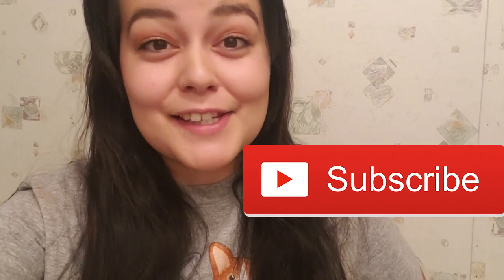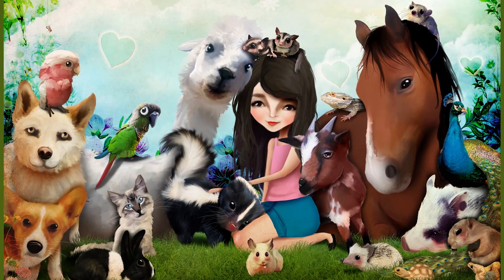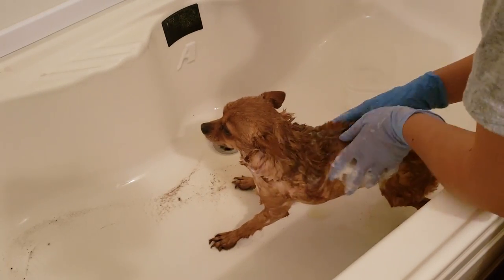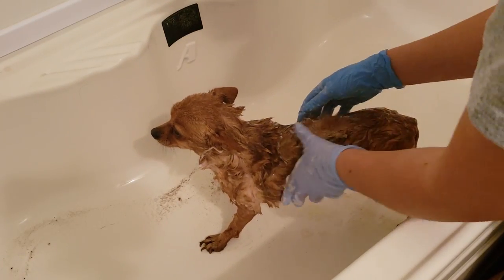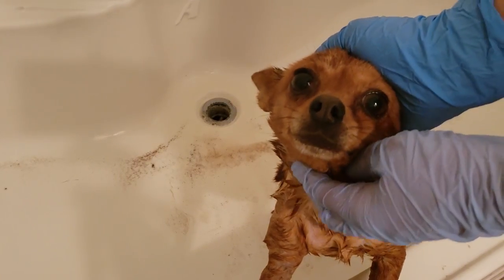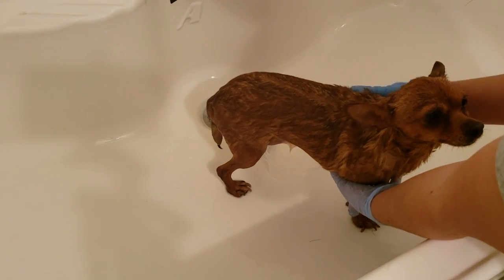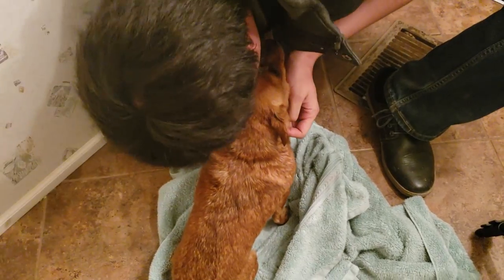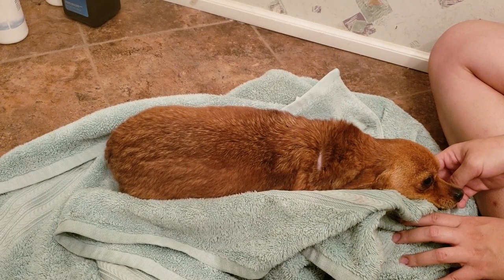My Dog was Sprayed by a Skunk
Washing Skunk Spray off my dog while reviewing Top Paw Deskunk Shampoo from Petsmart. Does it work?